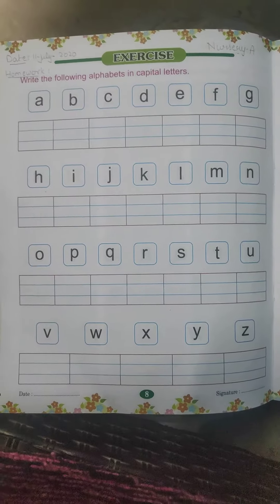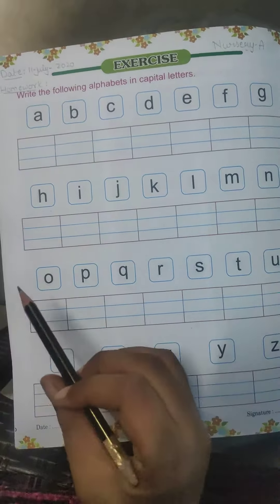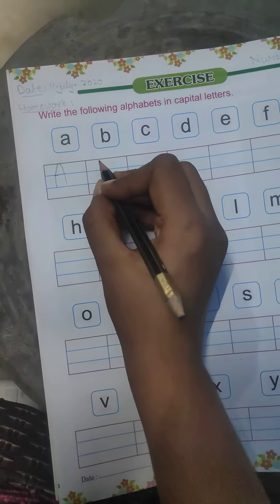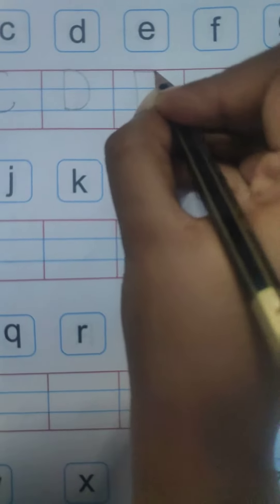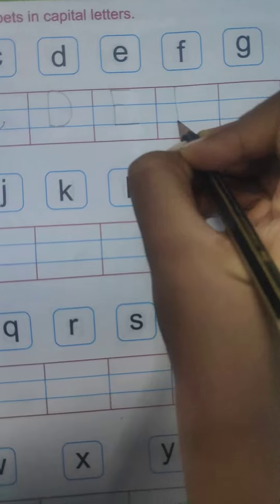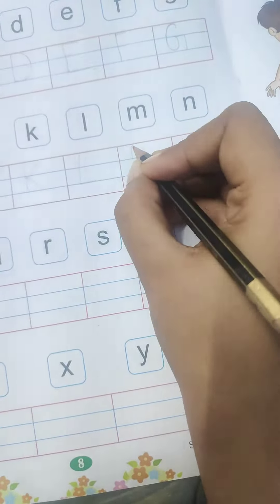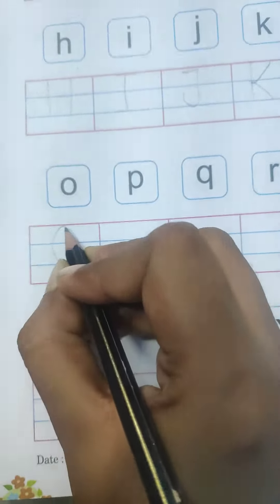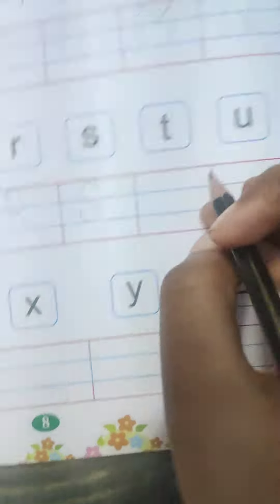Captial letters A to Z with exercise || Pre school kids video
In this video kid is going to learn how to write A to Z in capital letters by doing the exercise.